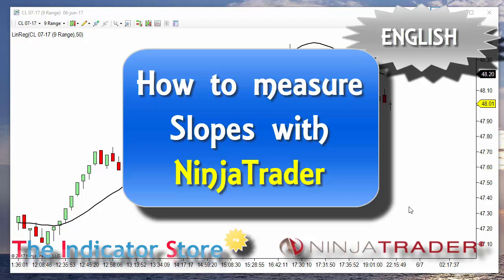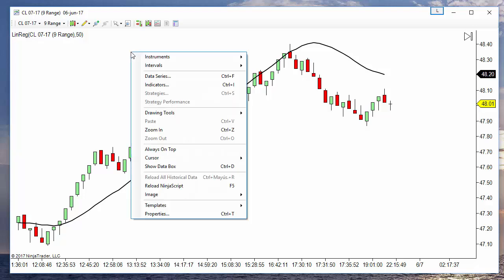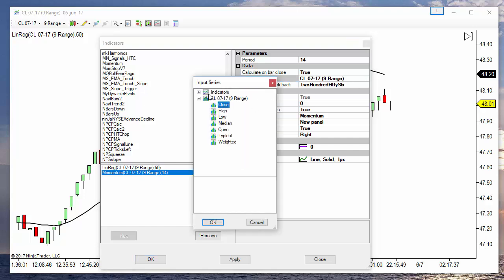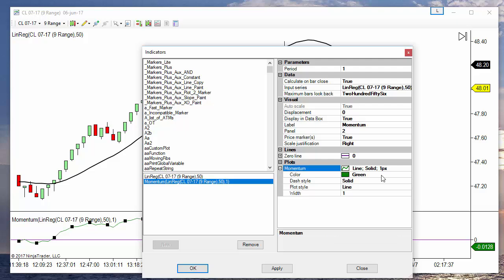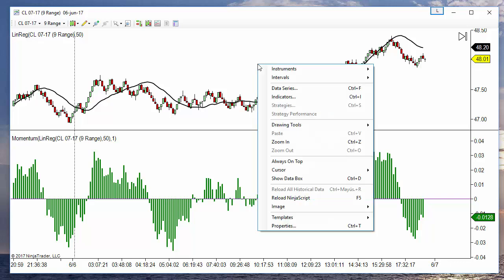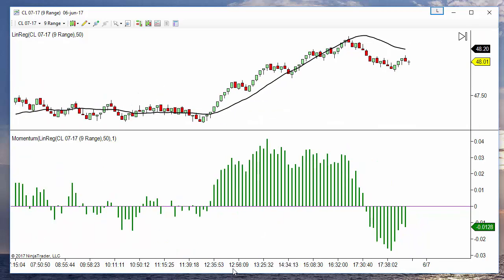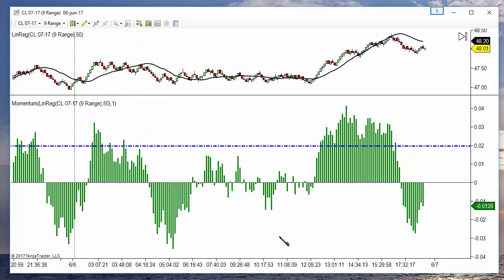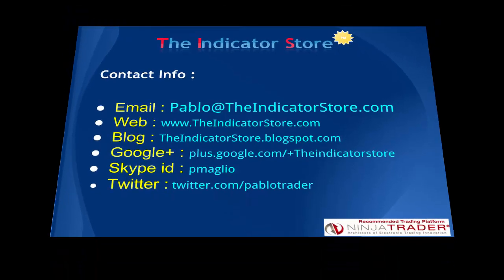How to measure the Slope of any line on NinjaTrader Trading Platform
On this video we explain an easy way to measure the slope of a line painted by any indicator on NinjaTrader Trading Platform.